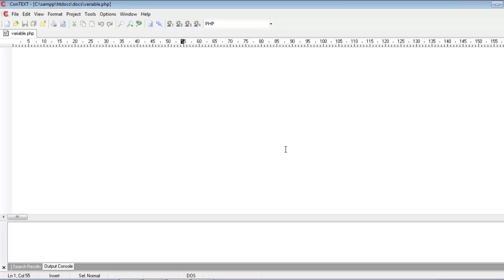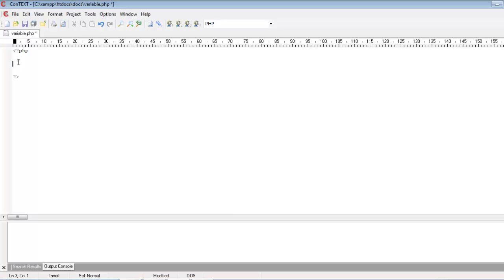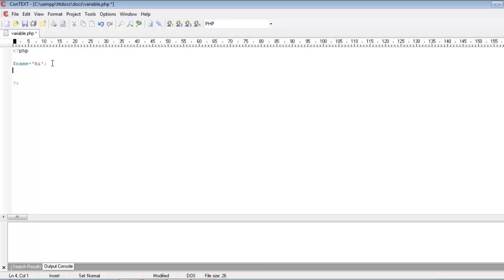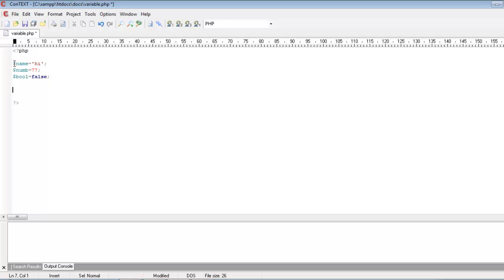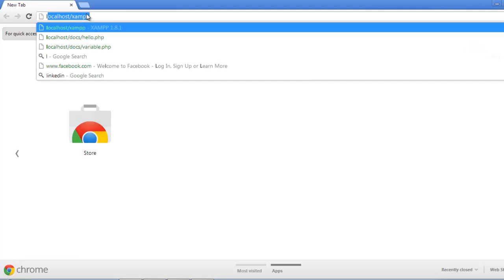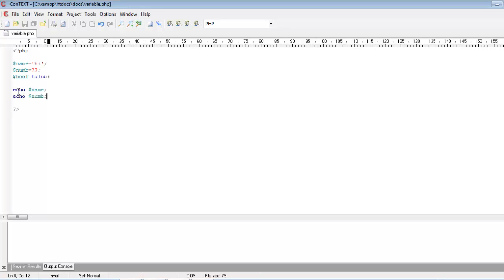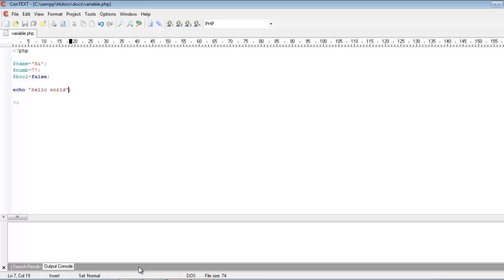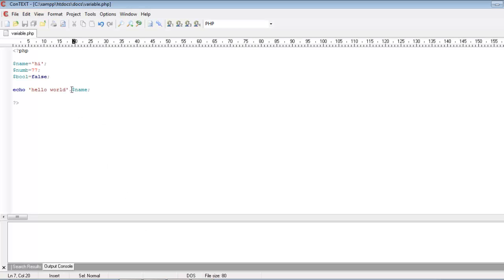PHP: variables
In this tutorial, you'll learn what is variables in PHP and how to make use of it ...